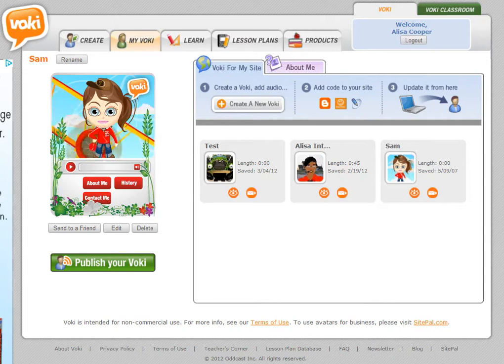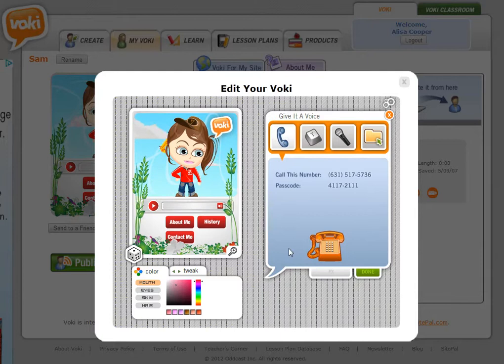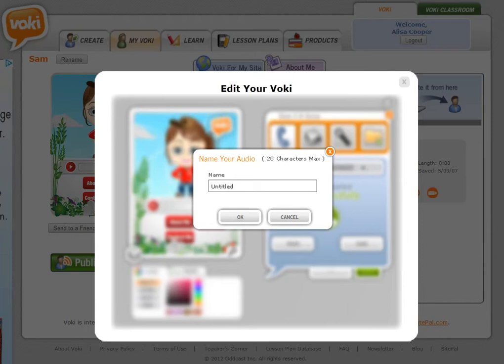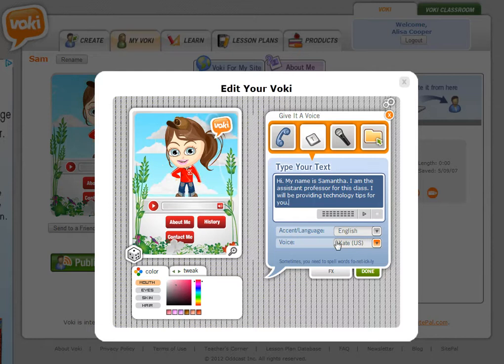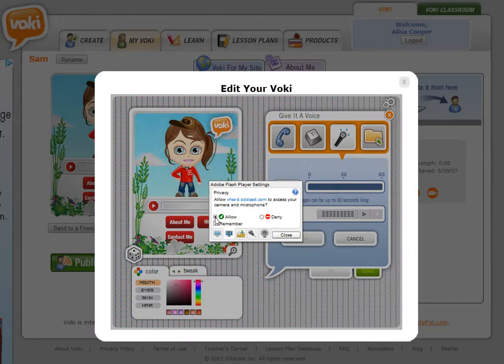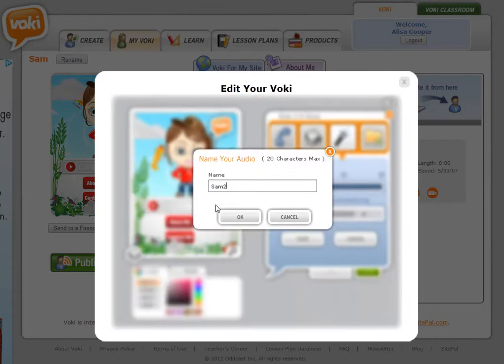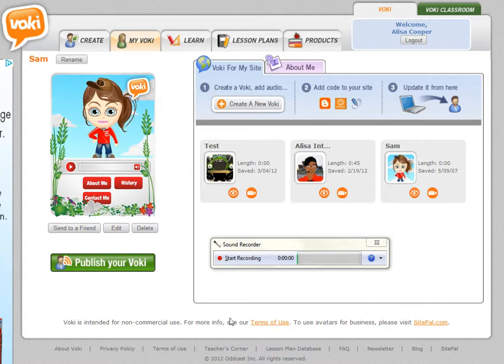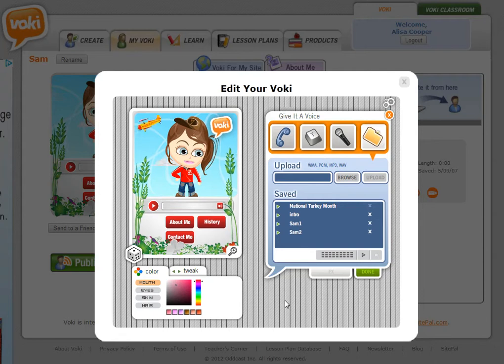How to Add Voice to Your Voki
There are four different options for adding voice to your Voki. Watch the video to learn how to use all four options. Voki.com